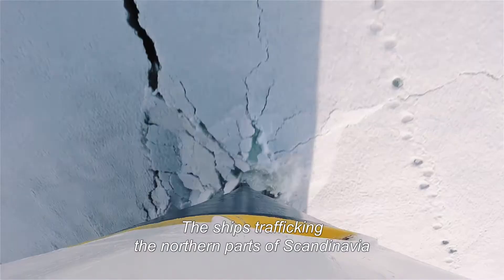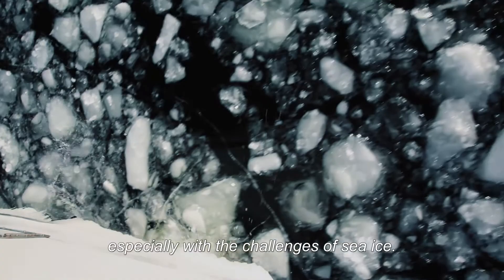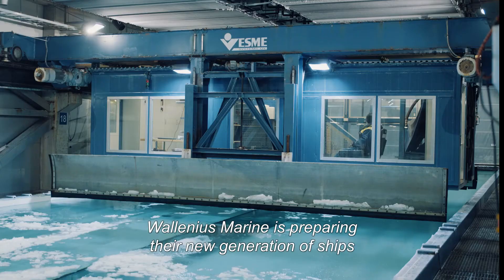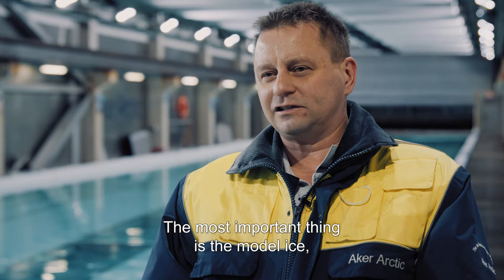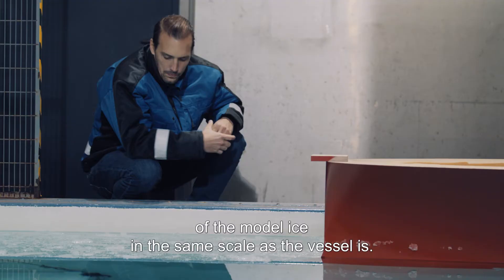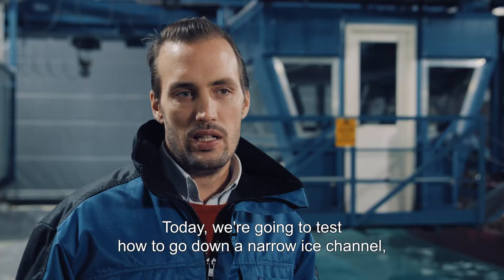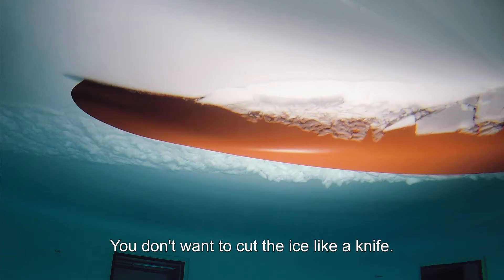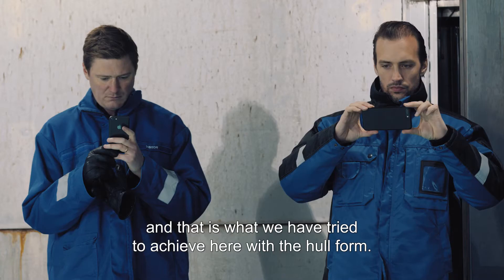Wallenius Marine - Ice test of the world’s largest LNG RoRo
There are a lot of challenges in designing the world’s first mega RoRo with ice class 1A Super and multi-fuel engines to WALLENIUS SOL. Therefore, our design team went to Helsinki together with a seven meter long ship model.